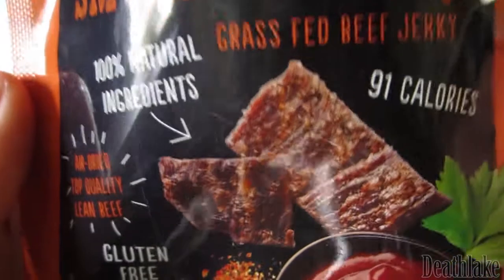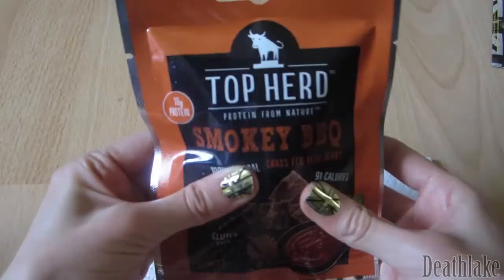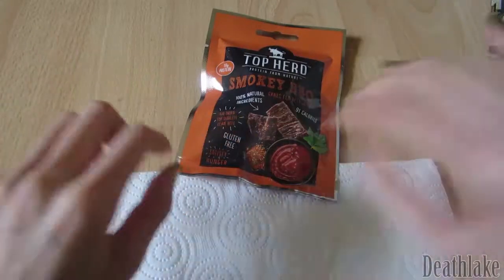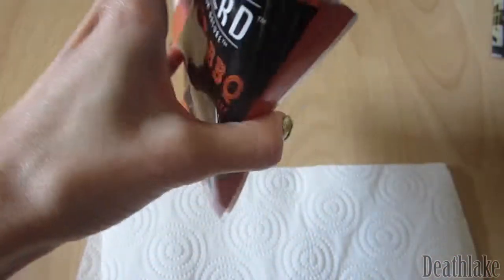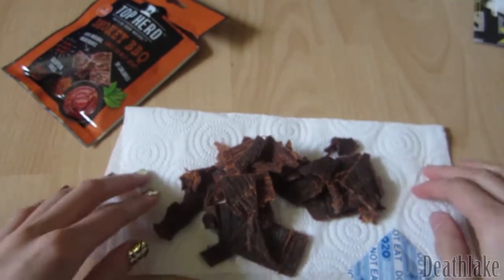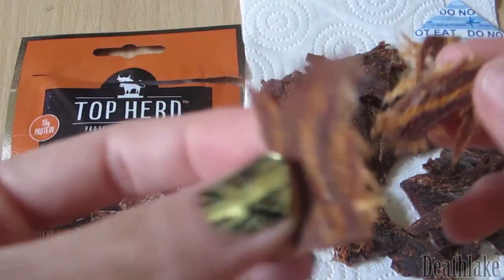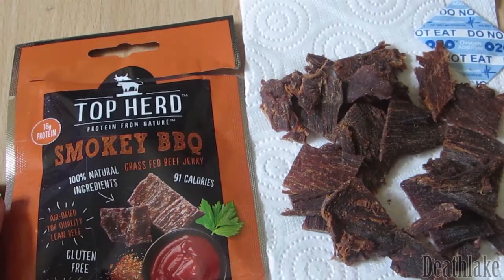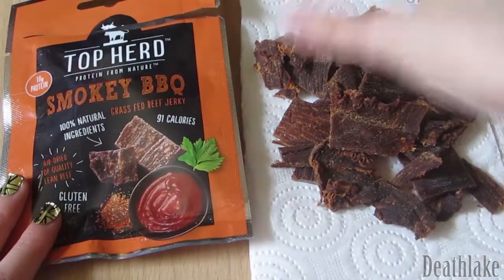Top hero bbq smokey BBQ Beef jeky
Trying out  product video.  tried out the  "Top hero  bbq smokey BBQ  Beef jeky" product testing, review